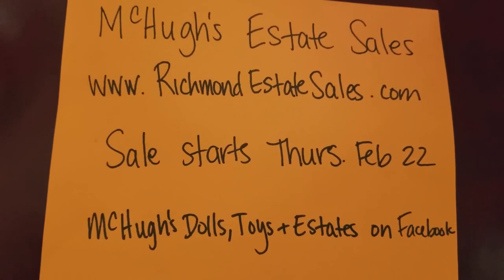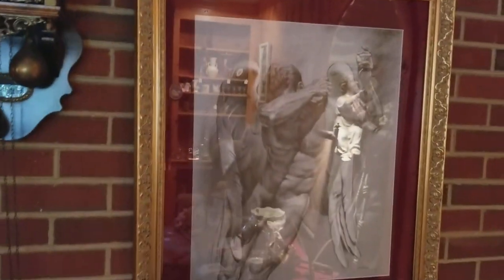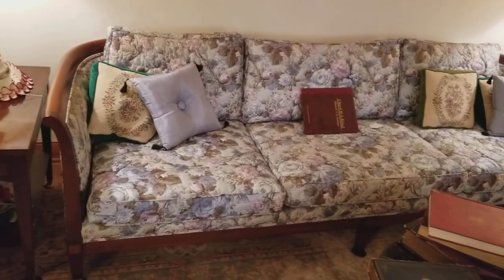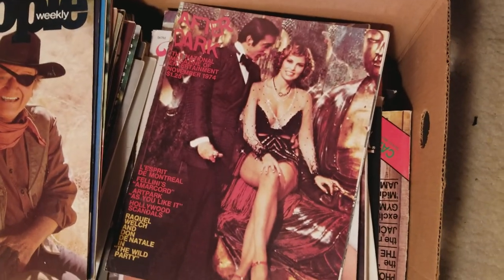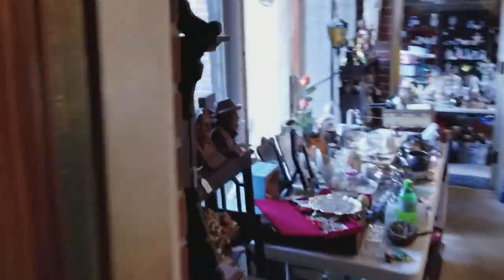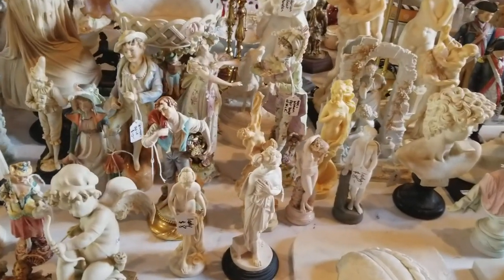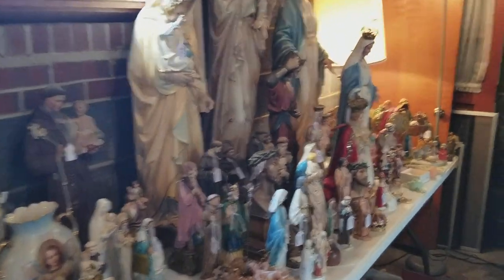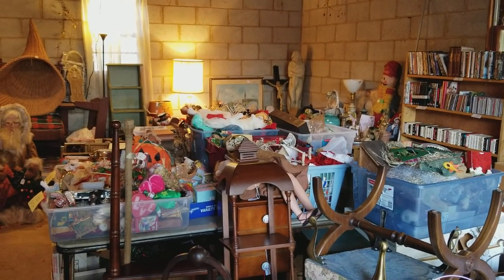McHugh's Estate Sale, Feb 22-26, 2018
Hoarder Estate Sale Part 2